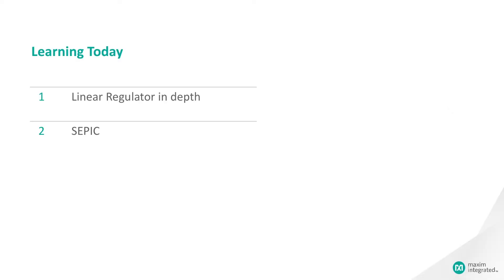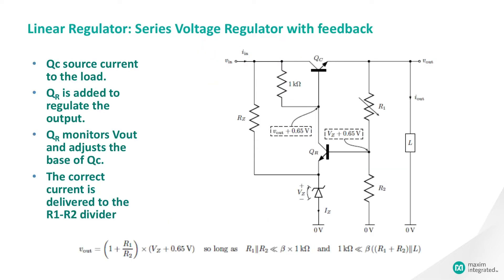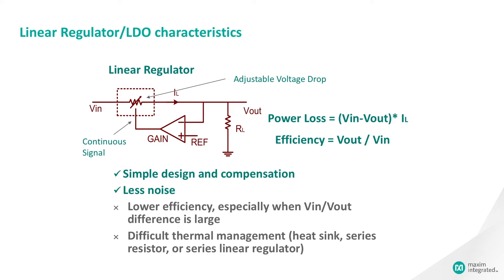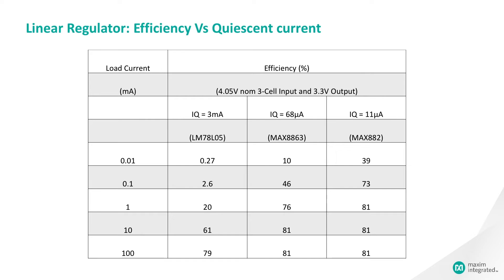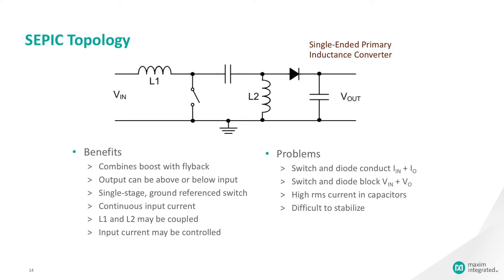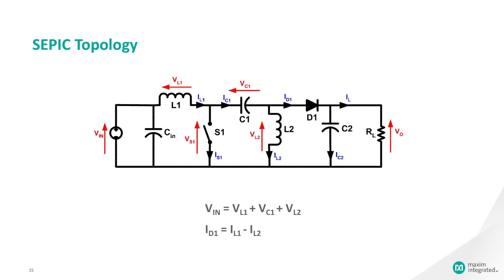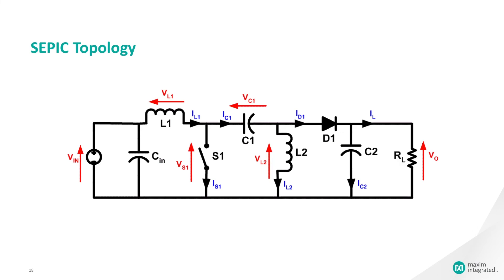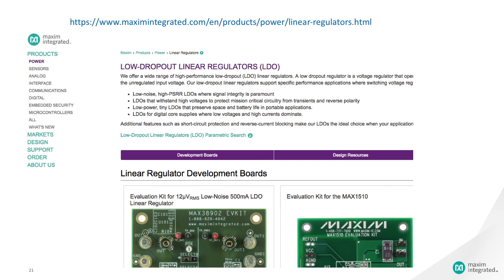Fundamentals of Linear Regulators LDO to SEPIC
Learn the basics of linear regulators such as low-dropout (LDO) linear regulators and single-ended primary inductor converter (SEPIC) switch mode ICs, including their features, benefits, and topologies.

00:24 Linear Regulators
07:26 SEPIC Topology